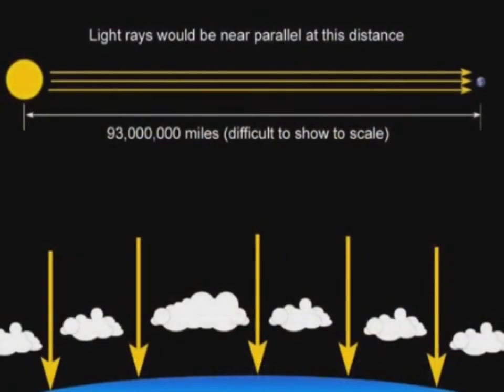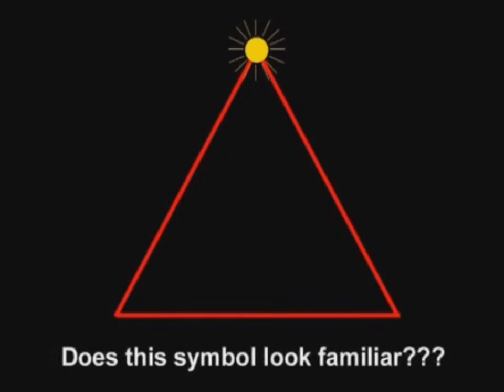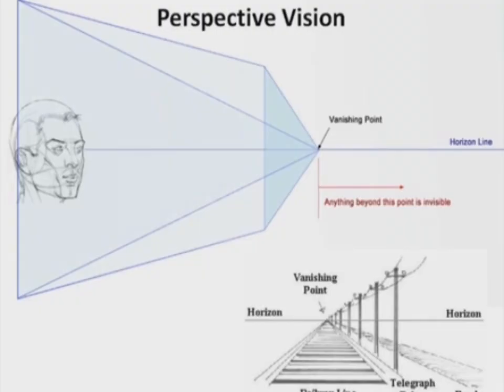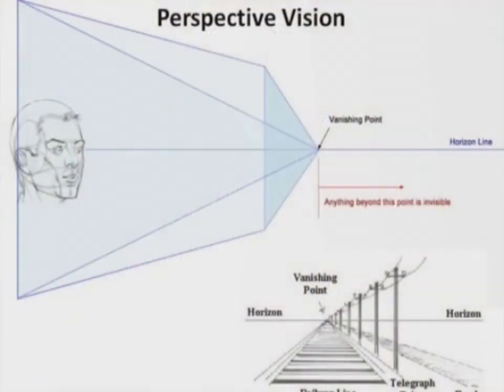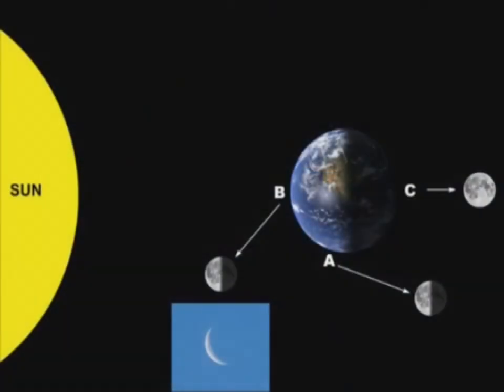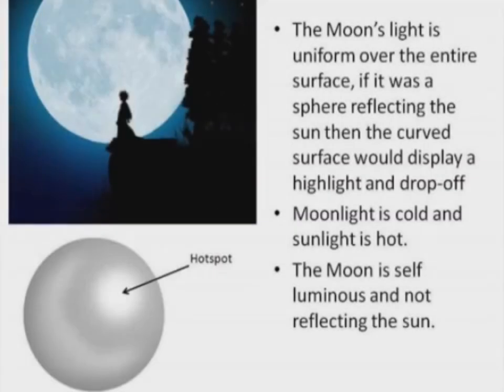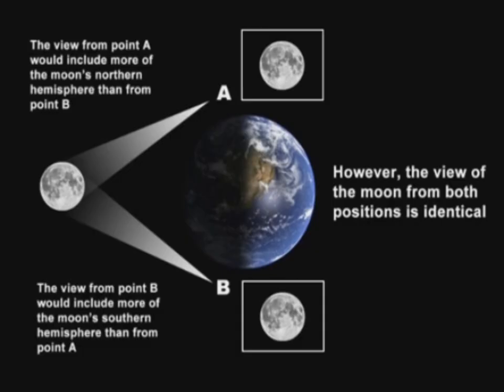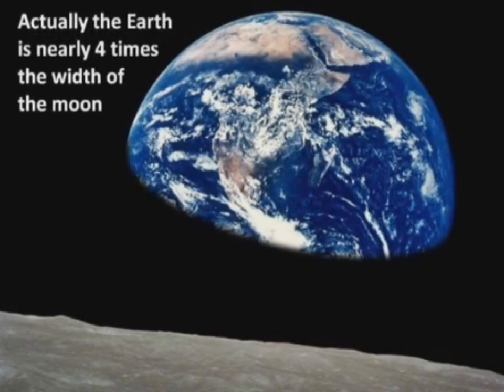Proof: The Sun is just above Earth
Have you ever took time to look up the sky and observe how the sun and moon are circling earth just above us. Notice how the day gets hotter just as the sun flies by nearest to wherever you are on this flat earth, that is around 11:00 - 13:00 hours.

Just by looking up every single night you will notice that the moon does not reflect the sun's light. It is very easy to see and debunk heliocentrism just by looking up the sky each day and night consecutively for 1 month.

[Psalms 19:1-7 NIV]
The heavens declare the glory of God; the skies proclaim the work of his hands. Day after day they pour forth speech; night after night they reveal knowledge. They have no speech, they use no words; no sound is heard from them. Yet their voice goes out into all the earth, their words to the ends of the world. In the heavens God has pitched a tent for the sun. It is like a bridegroom coming out of his chamber, like a champion rejoicing to run his course. It rises at one end of the heavens and makes its circuit to the other; nothing is deprived of its warmth. The law of the Lord is perfect, refreshing the soul. The statutes of the Lord are trustworthy, making wise the simple.